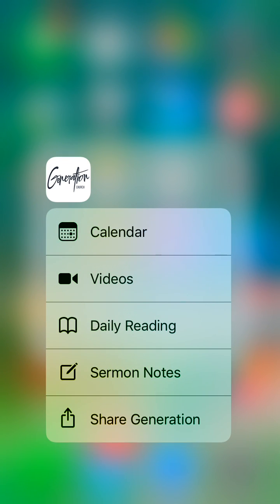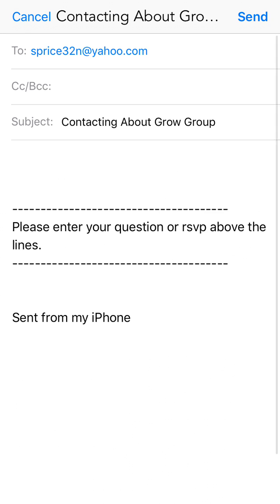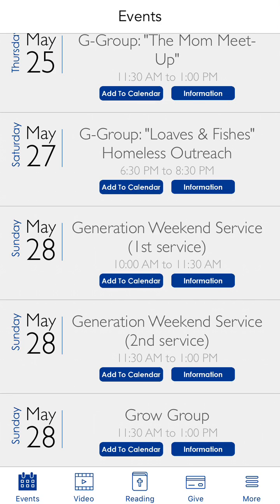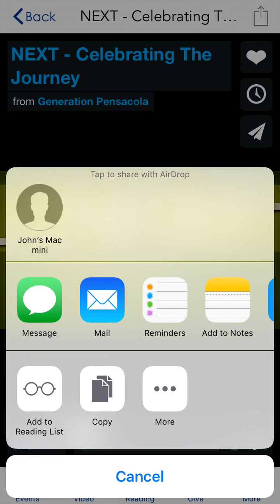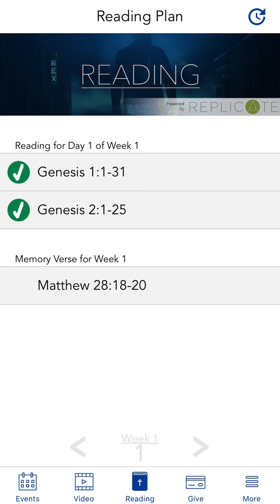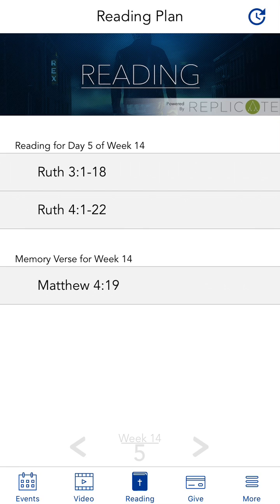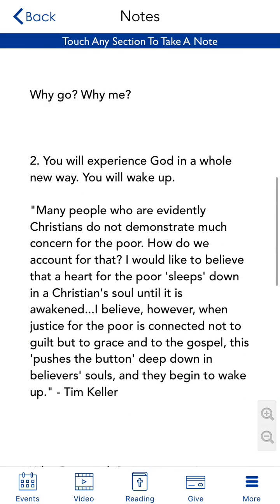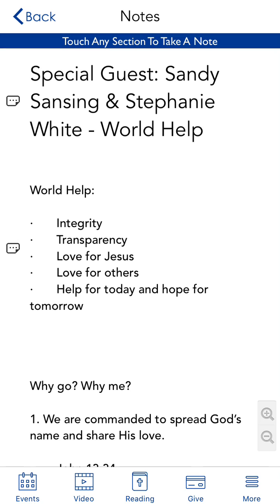Generation Church App Tour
This App Tour for Generation Church app for Generation Church​ in Pensacola, Florida, walks through many of the features of the app which help people to connect with God and connect with the church. The app gives you access to Generation Church events (with the ability to contact and get more information from within the app), access live sermon notes, the ability to watch and share archived messages, and access the F260 Reading Plan from Replicate Ministries​.

If you have questions or would like to know more about a specific feature, then please visit our